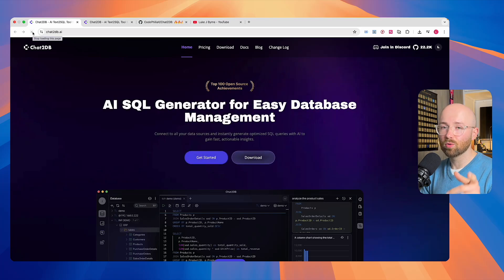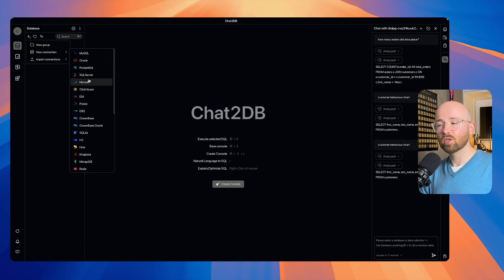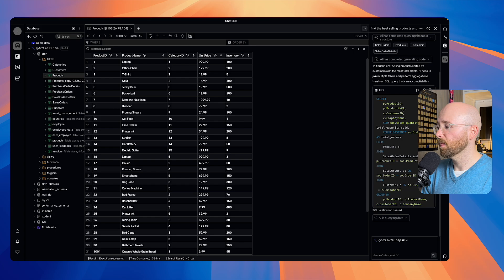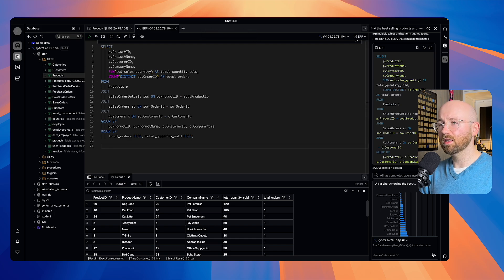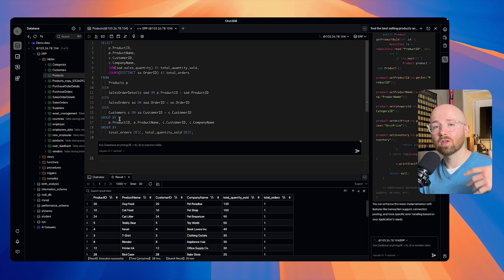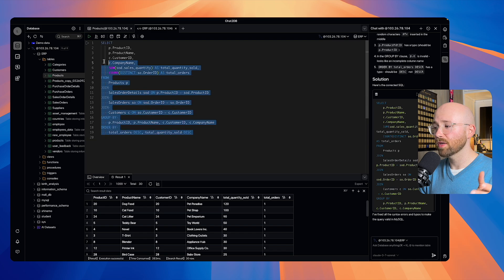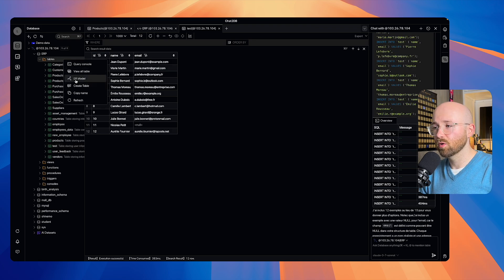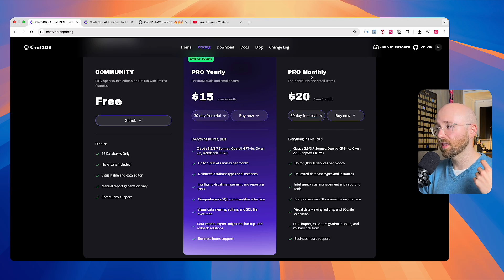AI Agent that Writes SQL Queries for You (and so much more...) - Chat2DB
In this video, I explore Chat2DB – an AI-powered SQL tool that helps you generate, optimize, and explain queries using natural language. From database management to smart SQL editing, this is one tool that data professionals shouldn't miss.

I'm Never Writing SQL Again... I'll let this AI Agent do it Instead.
I'm Never Writing SQL Again... Build an AI Agent with n8n MCP to Query Databases with Chat
Build an AI SQL Agent with n8n to Query Databases Effortlessly

Create an AI Agent that Writes SQL Queries for You (n8n and MCP)
DON'T Create an AI Agent that Writes SQL Queries for You (Chat2DB)
THIS AI Agent that Writes SQL Queries for You (Chat2DB)

Chat2DB: Build SQL AI Chatbots To Talk To Database! (Opensource)
Chat2DB: AI-Powered SQL Generator for Simplifying Database Management
Chat2DB (V3) + FREE 3.7 Sonnet : This OPENSOURCE AI Database & SQL AI Copilot IS AMAZING!
Chat2DB Review - 2025 | The Best Free AI SQL Tool For You
Chat2DB UPDATE: Build SQL AI Chatbots To Talk To Database With Claude 3.7 Sonnet! (Opensource)
(Open Source) Chat2DB 3.0: AI SQL Client now with Claude3.7 & DeepSeek
Revolutionizing SQL: Chat2DB 3.0 AI with DeepSeek & Claude 3.7 Integration